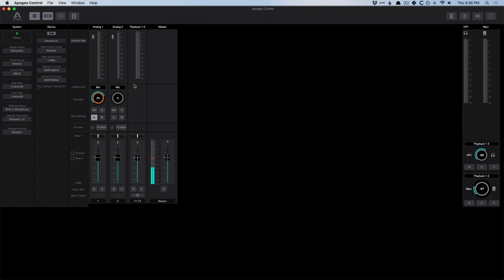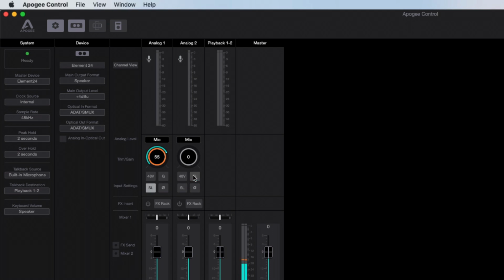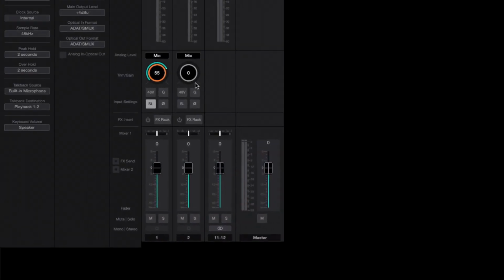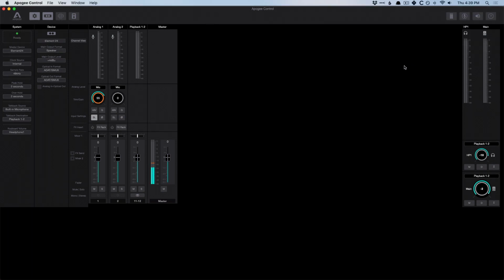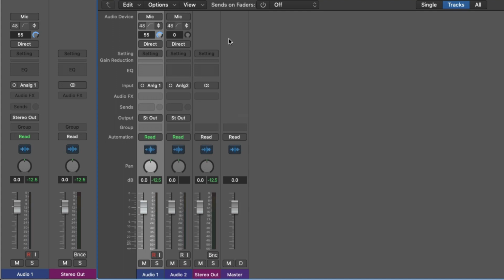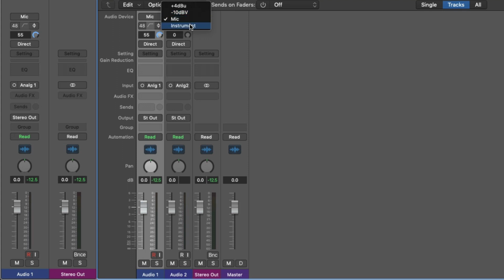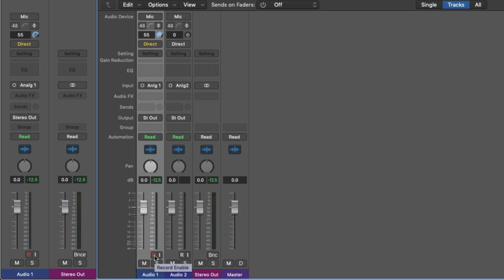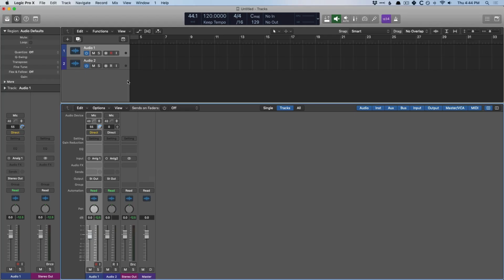Apogee Element Walkthrough (part 1) - How the Element Tightly Integrates With Logic Pro X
Want to learn more about the Apogee Element's Dual-Path DSP and FX Rack in Logic?

**Enjoy this video on the Apogee Element's deep integration with Logic? Never miss a reason Why Logic Pro Rules.